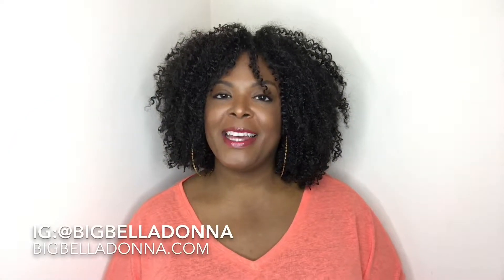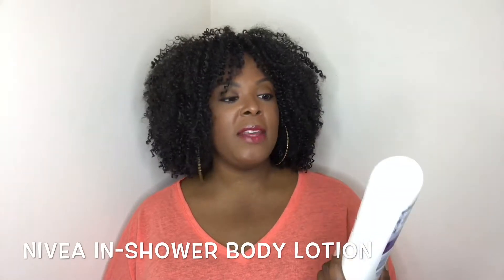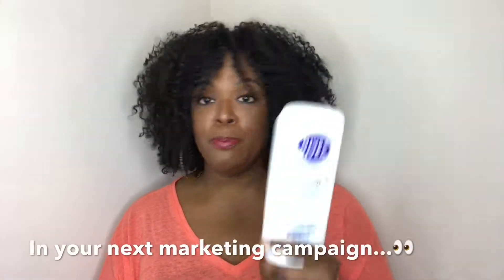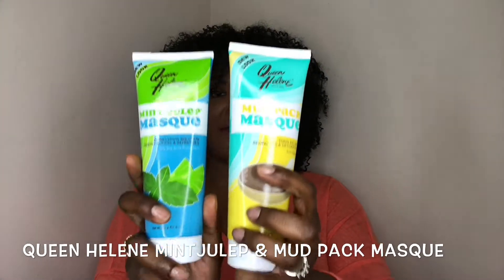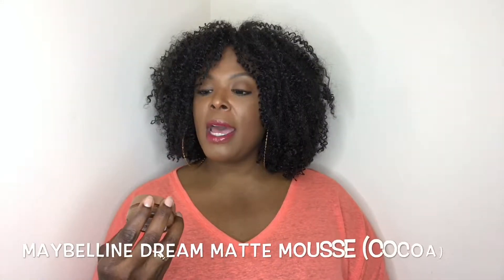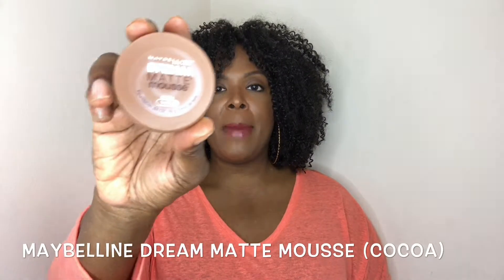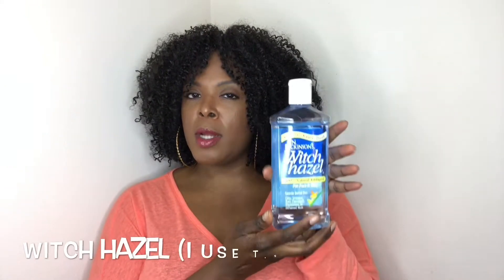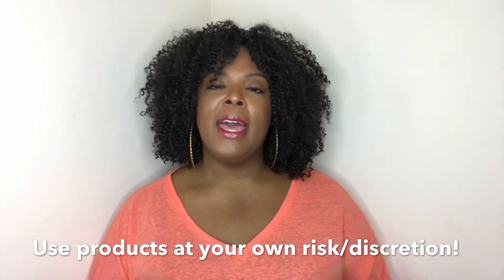DIY||Best Drugstore Skincare Products||Make up Review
Need to be beautiful on a budget? Check out this review of some great products I've been using over the past few months.

Products:
Nivea In-Shower Lotion
Queen Helene Facials
Maybelline Dream Mousse Foundation
TN Dickinson Witch Hazel

All item purchased at my local Walmart/Target/beauty supplies store.

Big Bella Donna is now My Reem Life.  Same girl, new name.